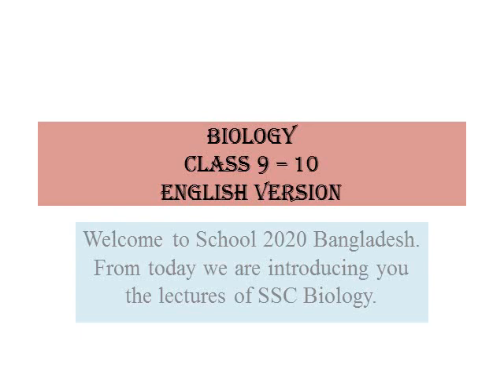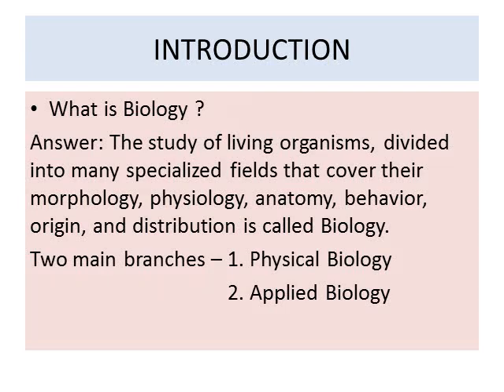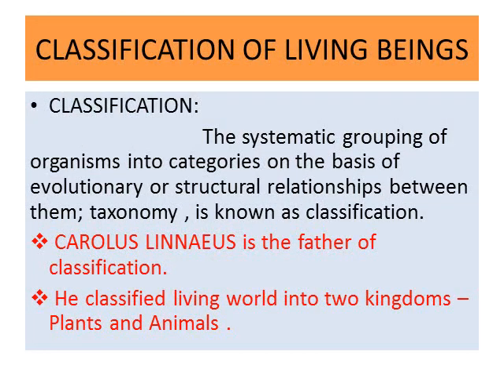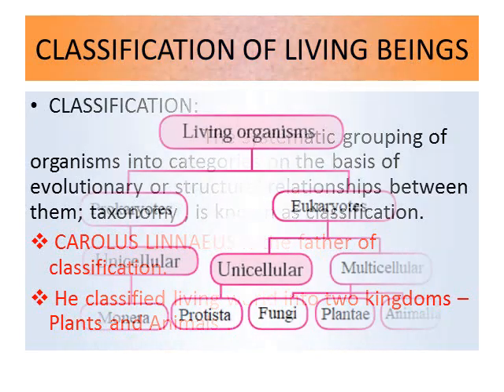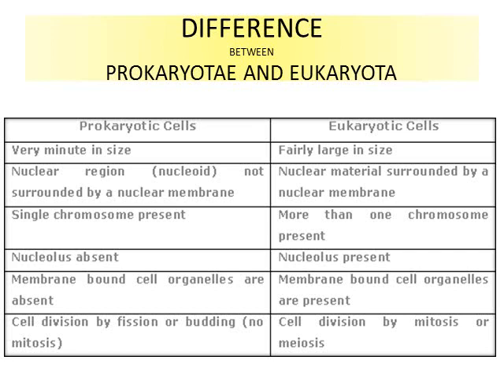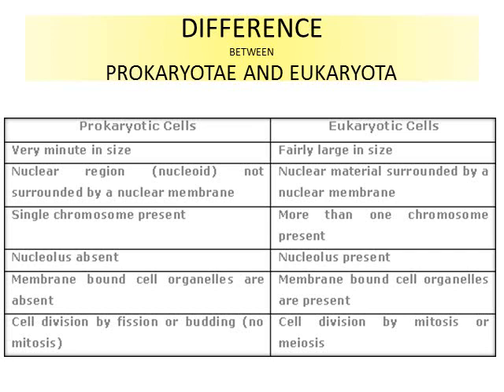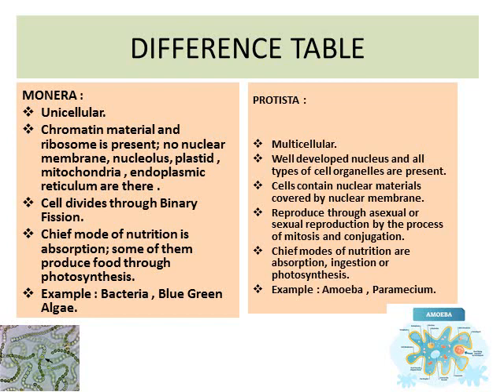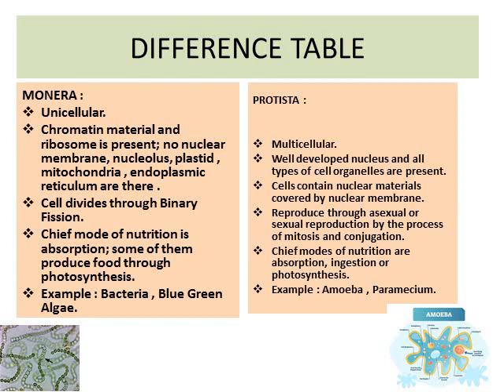BIOLOGY (SSC) || CHAPTER 1 ( LESSONS ON LIFE ) CLASS 9 - 10 || SCHOOL 2020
Welcome to the first English Version online program in our country . I am a student of  Viqarunnisa Noon School trying to create a better platform for all the English Version students out there.

This is our first video on BIOLOGY. In this video , introduction to Biology , classification of living organisms , difference between prokaryotes and eukaryotes , difference between Monera and Protista have been explained.

আমাদের দেশে প্রথম ইংরেজী ভার্সন অনলাইন প্রোগ্রামে স্বাগতম। আমি সমস্ত ইংরেজী ভার্সন শিক্ষার্থীদের জন্য আরও ভালো প্ল্যাটফর্ম তৈরি করার চেষ্টা করছি।

 এটি আমাদের জীববিজ্ঞান এর প্রথম ভিডিও। এই ভিডিওতে জীববিজ্ঞানের পরিচিতি, জীবের শ্রেণিবিন্যাস, প্রোকারিওটিস এবং ইউক্যারিওটের মধ্যে পার্থক্য, মোনেরা এবং প্রোটিস্টার মধ্যে পার্থক্য ব্যাখ্যা করা হয়েছে।